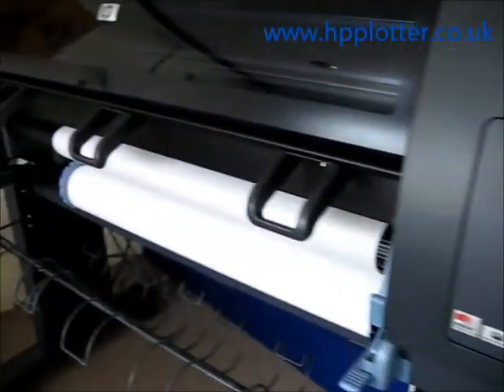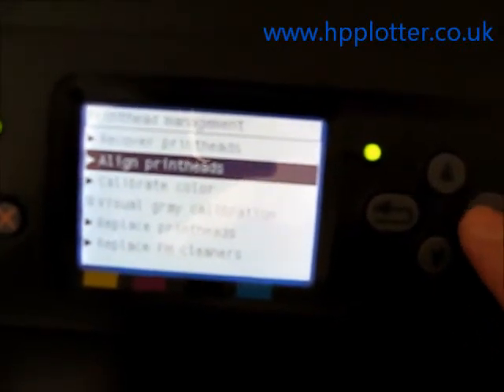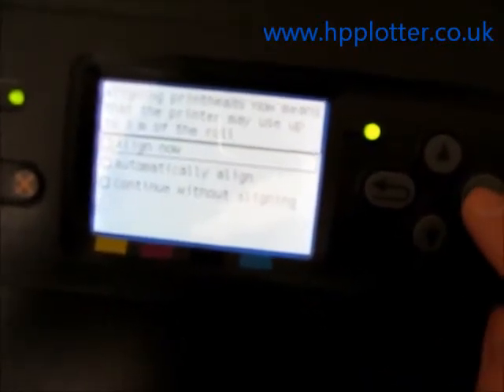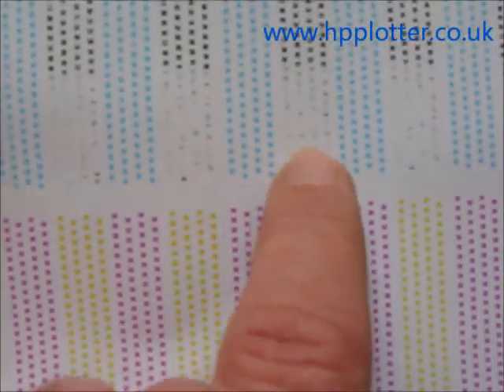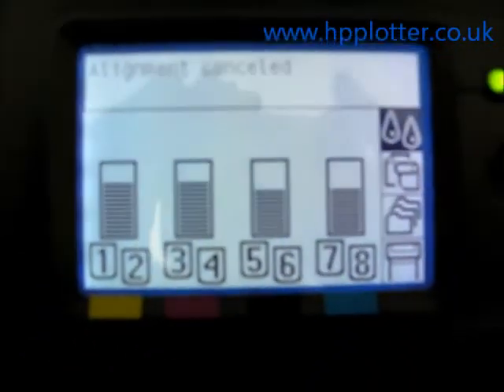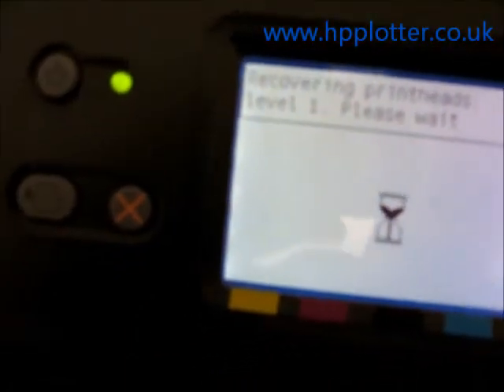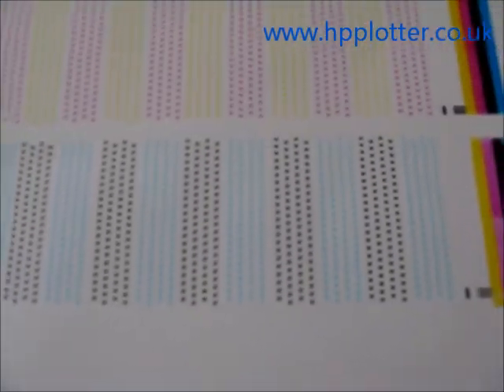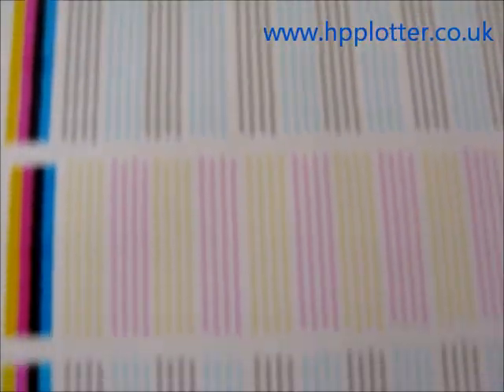DesignJet 4000 align print heads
How to run a print head alignment on the DesignJet 4000 & DesignJet 4500 series of plotters.

This video takes you through an alignment of the printheads on a Designjet 4000/4000PS Series - in this case a Designjet 4000ps. This is normally run when you notice the ink quality deteriorating and the printer is not highlighting the fault on your prints. So with the paper loaded we proceed to the front panel and entering the - Ink menu - we have scrolled down to - Printhead management - already highlighted -. Scrolling down to - Align printheads - press enter. The machine should now go away and align the printheads but it shows a warning that it may use up to 3 metres of roll - knowing we have more than this on the roll we proceed and select - Align now -. The Designjet has run the alignment which has failed but as this printer has been unused in storage for some time we decide to run a recovery to pump some ink through the printheads to revive the black ink which is failing.  So returning to the menu on the panel we enter - Printhead management - and - Recover printheads - which pumps the ink through the tubes and the printheads - the printheads now come good and pass the alignment test saving you money on replacements.